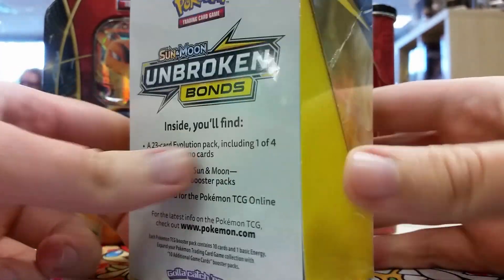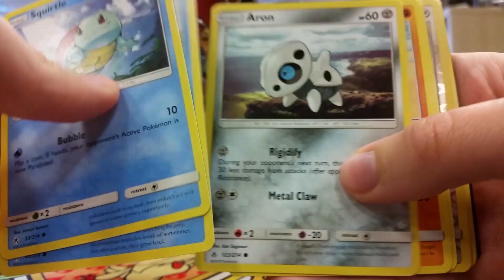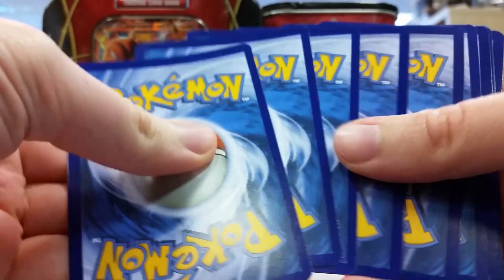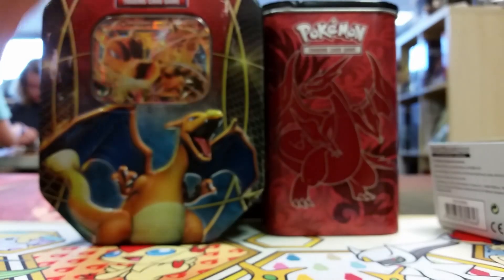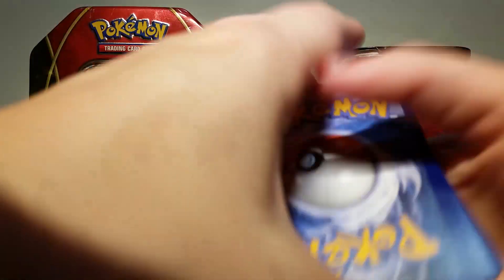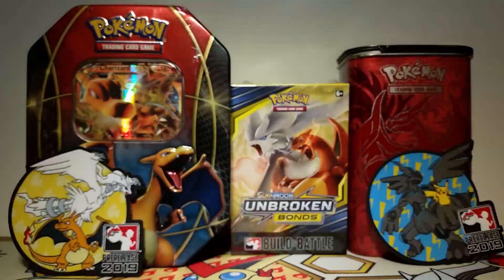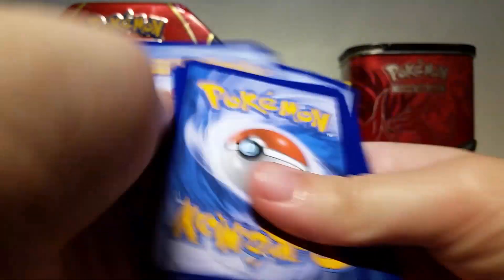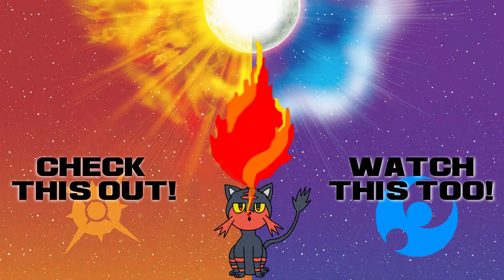DOUBLE RAINBOW - Pokemon Unbroken Bonds Prerelease! Opening an Unbroken Bonds Prerelease Kit!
Hello friends! Today I share my Unbroken Bonds Pokemon card Prerelease experience with you all! We pull some INCREDIBLE cards!

Music used in this video:
Thanks to GlitchxCity for allowing the community to use her music!